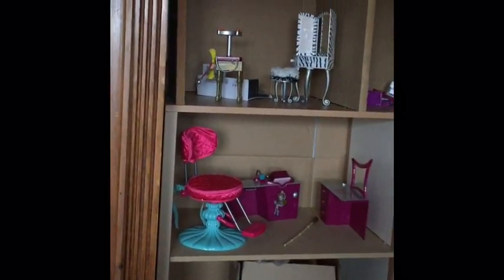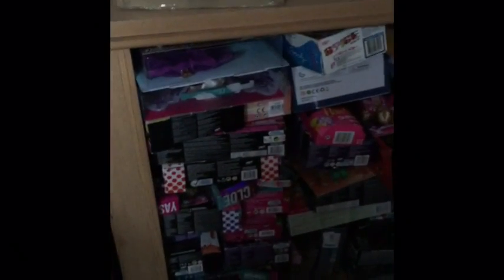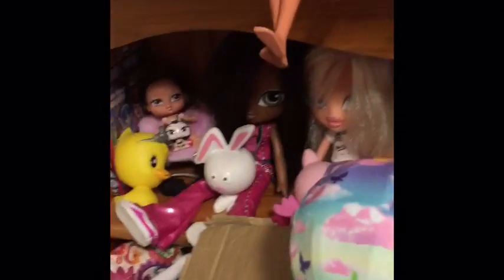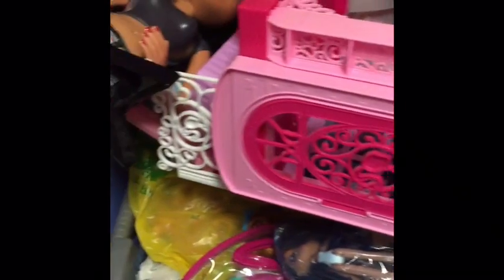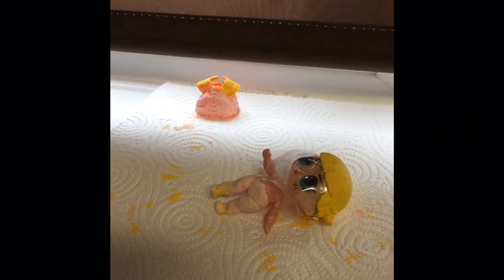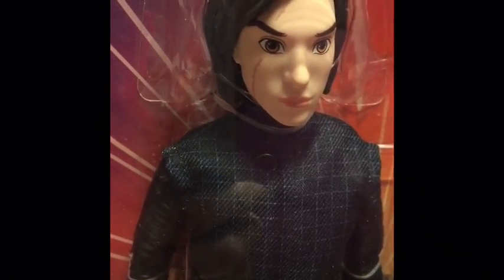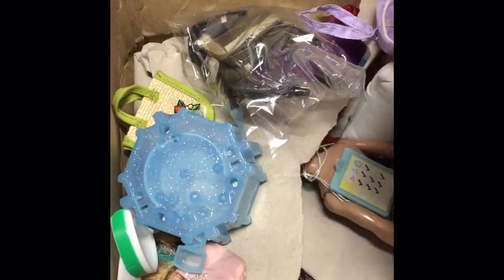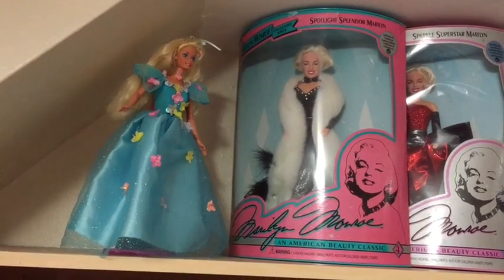Whats been going on in my doll room - ADULT COLLECTOR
I have been having a massive clear out and so i thought i would share an update with you :)